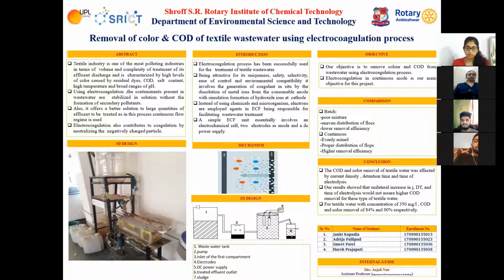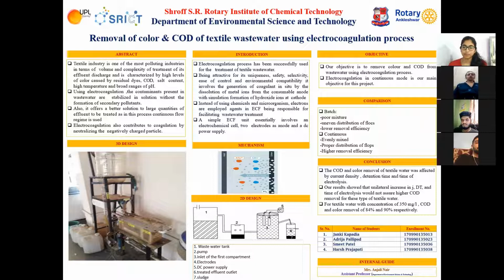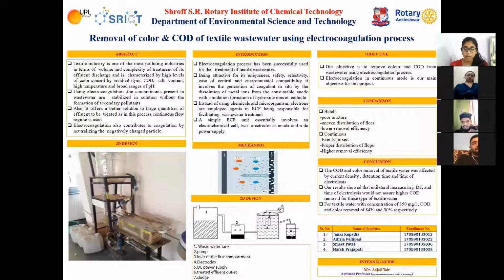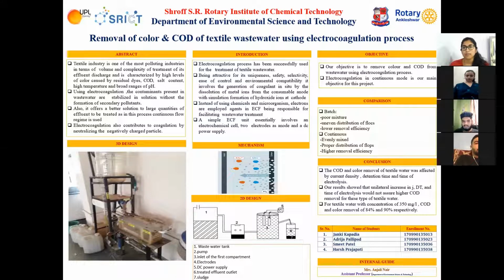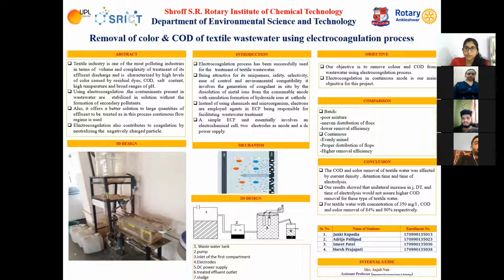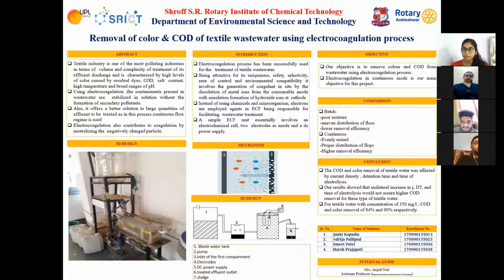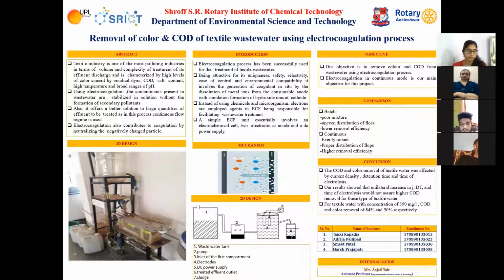8 Removal of Chemical oxygen demand and Biochemical oxygen demand.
Removal of Chemical oxygen demand and Biochemical oxygen demand using electrocoagulation processes for textile industry